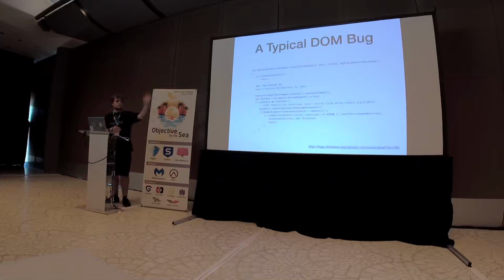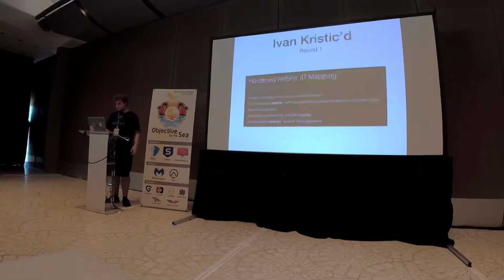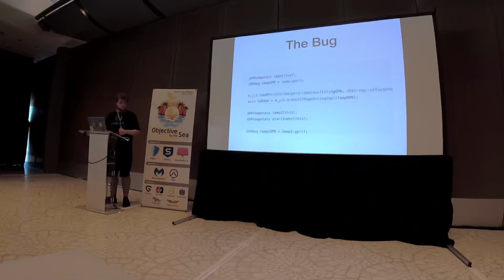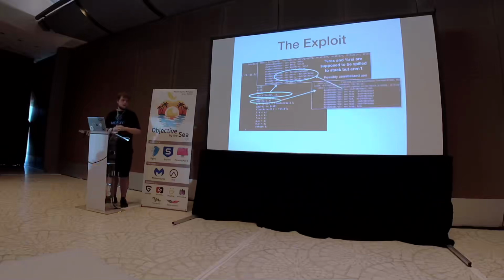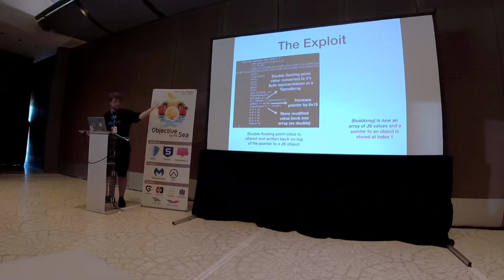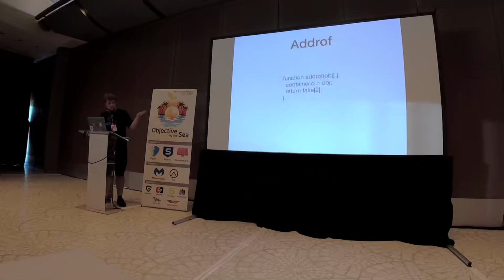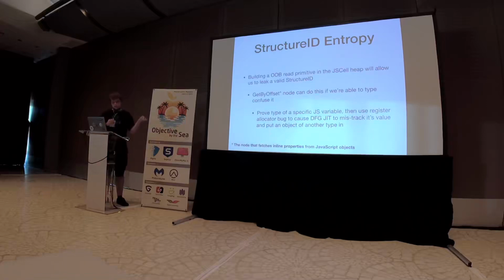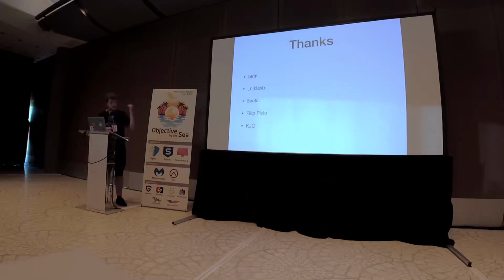A Few JSC Tales Luca Todesco